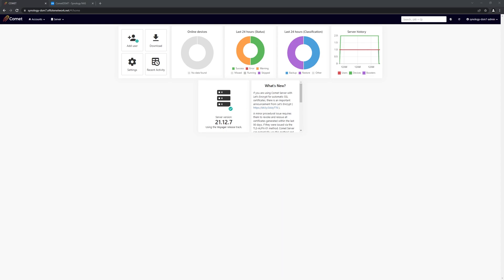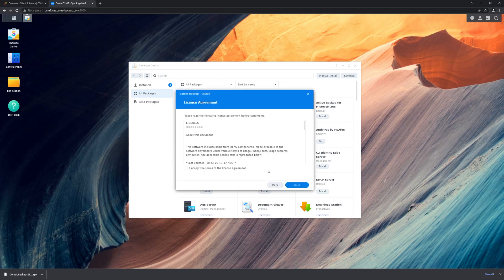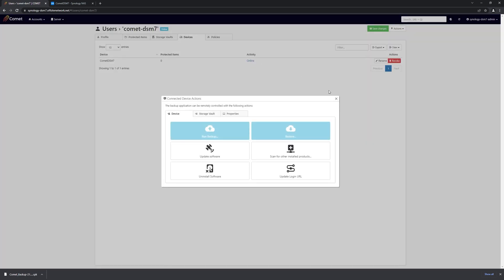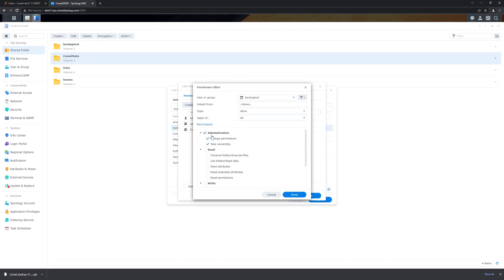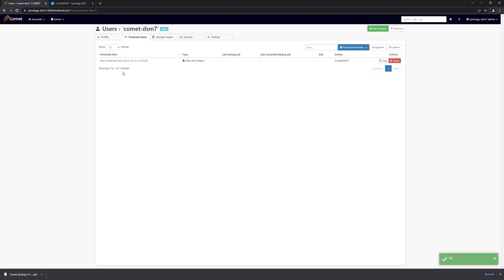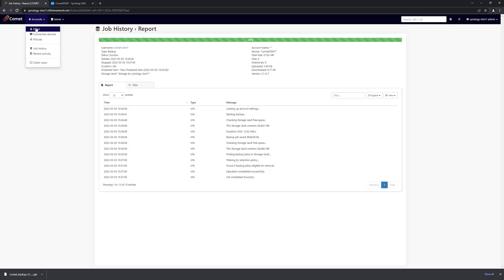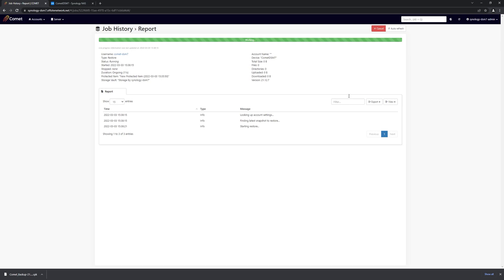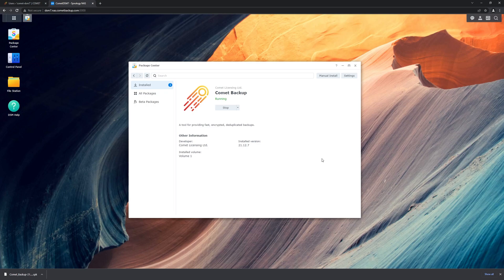Synology NAS Backup Tutorial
In this video we'll cover:
- Downloading the Comet Synology installer
- Installing Comet
- Setting up Shared Folder permissions
- Creating a Protected Item
- Running a backup
- Restoring files
- Stopping and restarting Comet

Comet Backup is a momentum leader providing fast, secure backup software for IT professionals and businesses worldwide. You control your backup environment, server location and storage destination (local, Amazon AWS, Google Cloud Storage, Microsoft Azure, Backblaze B2, Wasabi, or other S3-compatible storage providers).